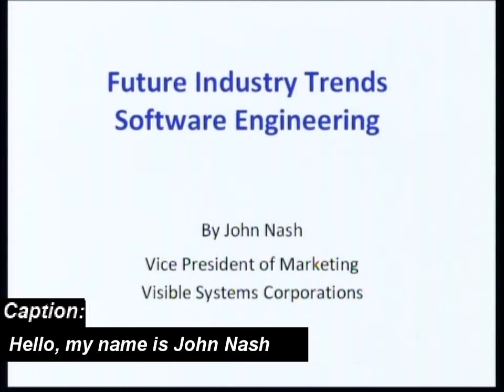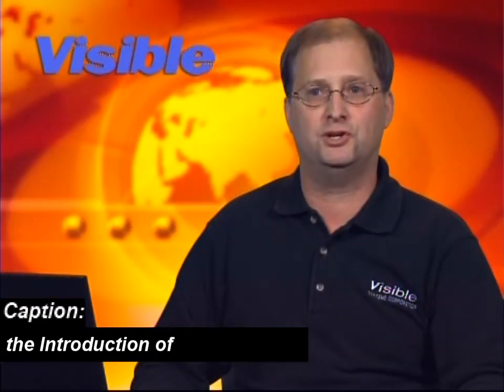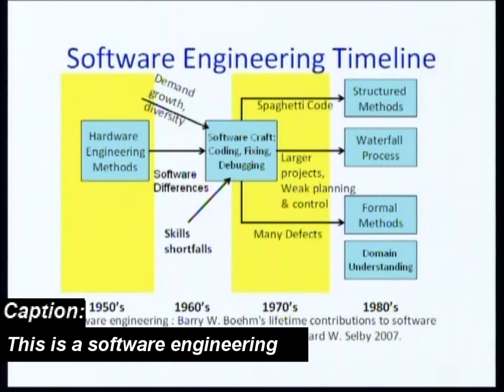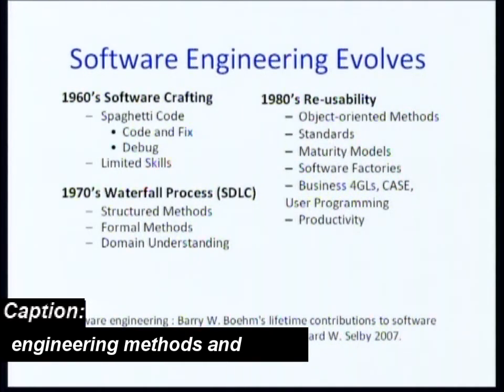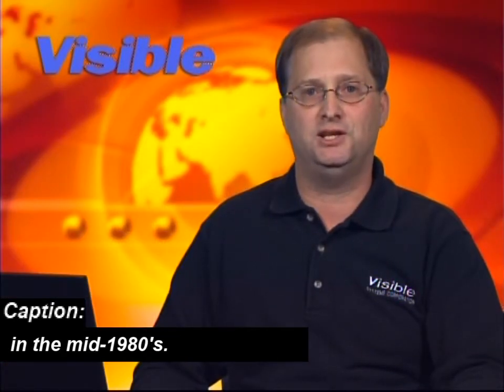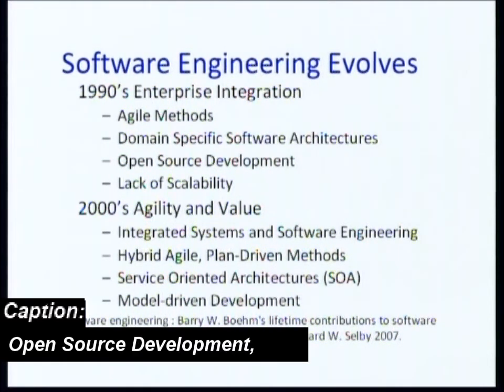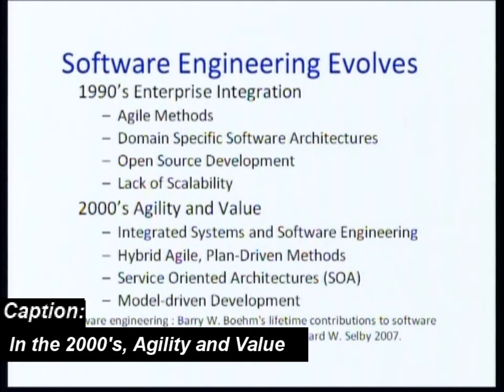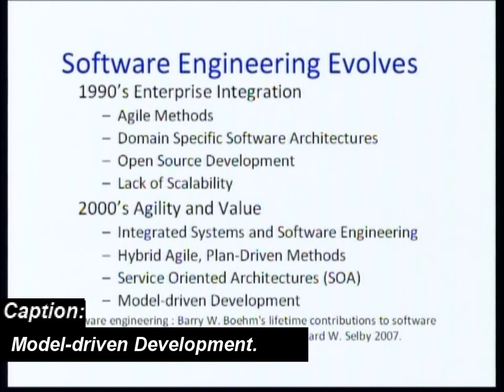eLearning Overview: Future Software Engineering Trends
Overview of the Future Industry Trends for Software Engineering  Course